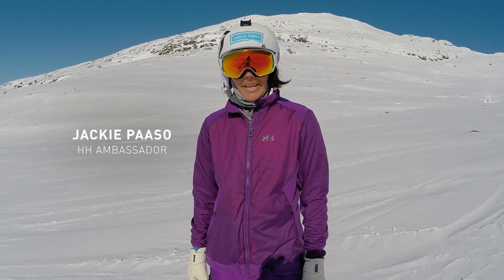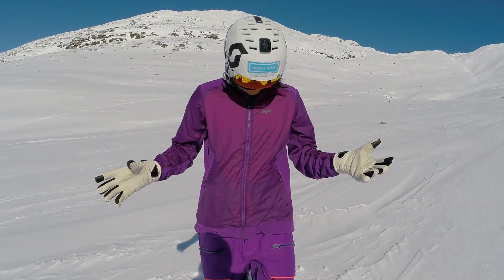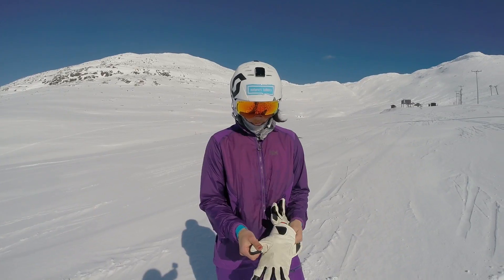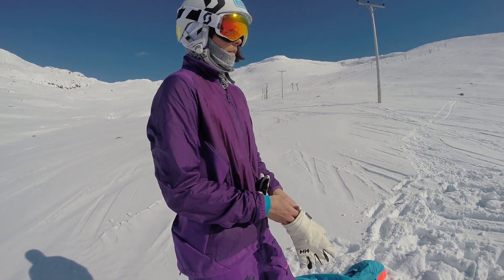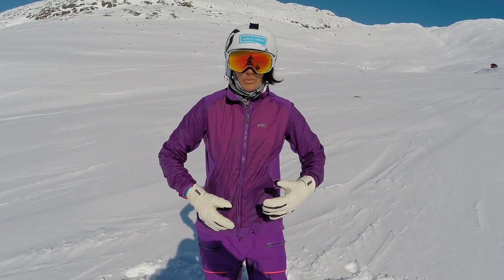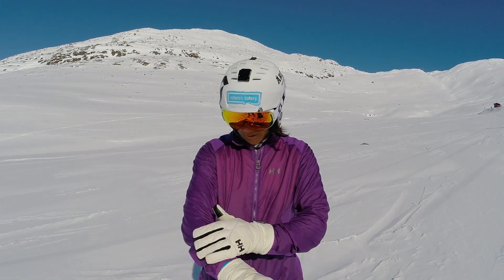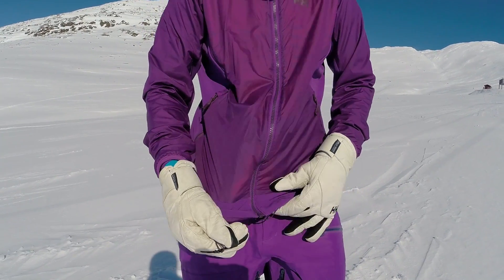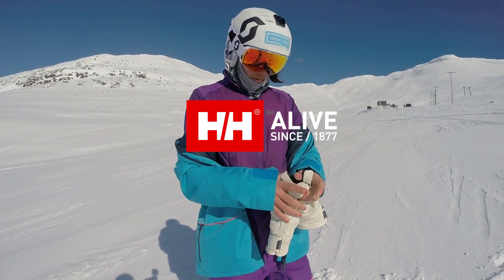Jackie Paaso reviews HH W Odin Flow Jacket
HH Ambassador Jackie Paaso is a champion freeskier. In this video, she reviews the versatile W Odin Flow Jacket.

The Helly Hansen-designed H²Flow insulation system offers the ultimate adjustability of insulation and ventilation in a unique construction. The Odin Flow Jacket pairs H²Flow with added protection from the Polartec® Power shield® offering protection and stretch where needed the most. This versatile technical jacket is ideal for stop-and-go activities, and also works for layering up in harsher conditions.